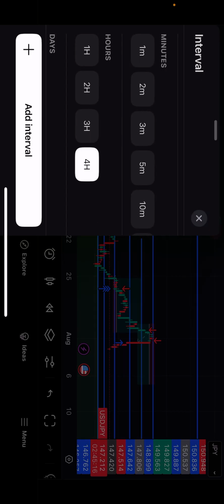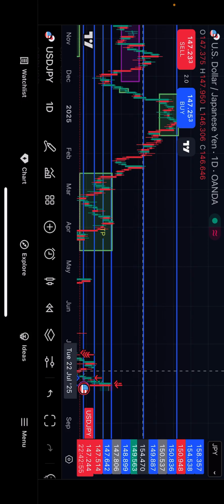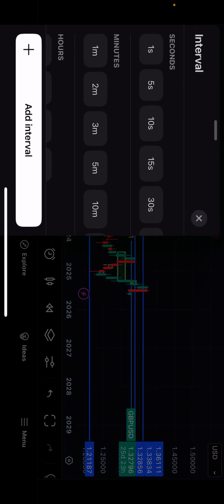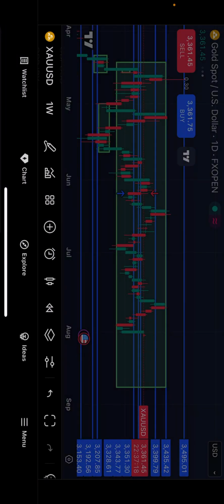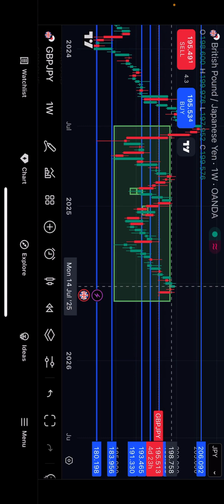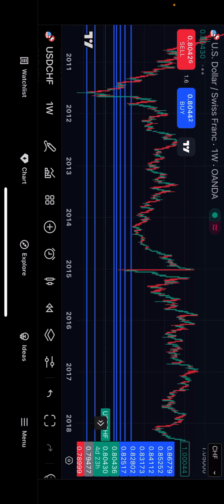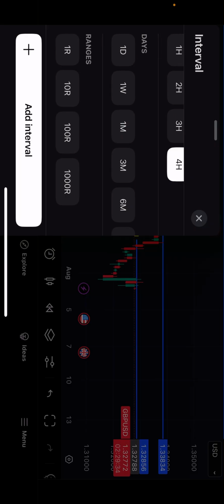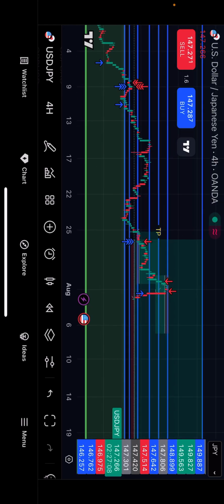Weekly mark up 08/03/25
This week I’m mainly focusing on the same 2 pairs from last week so let’s see what happens this week